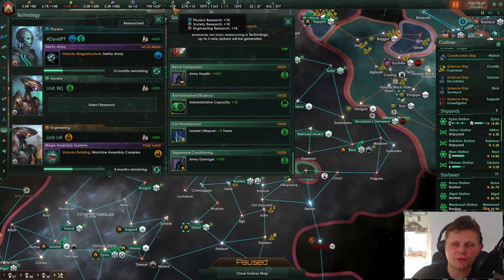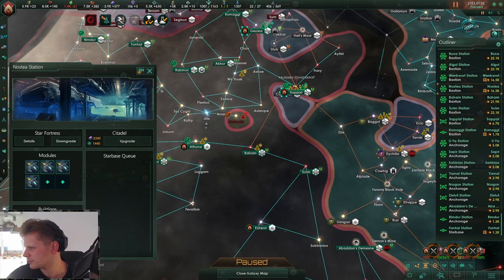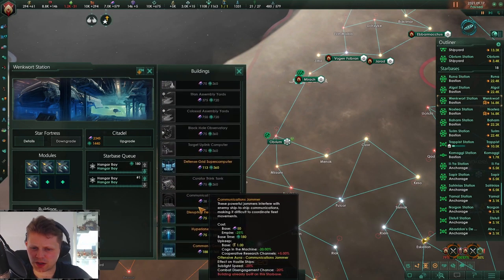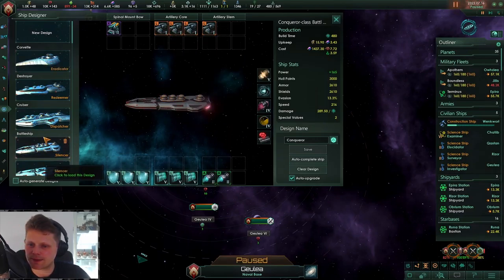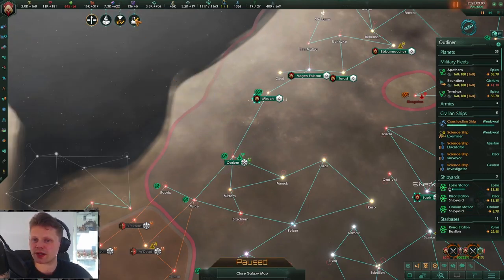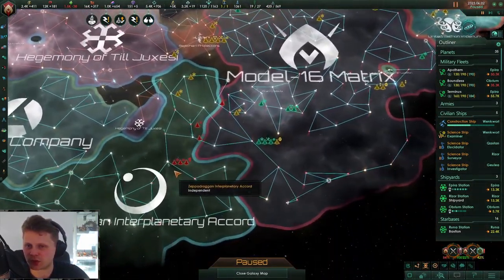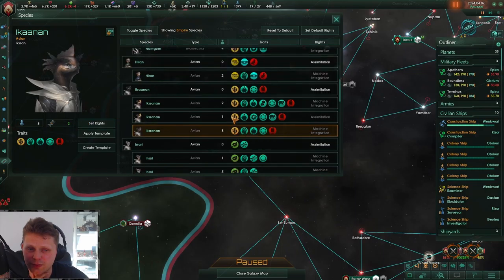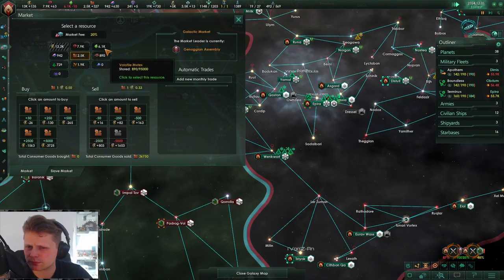Part 27 - Driven Assimilator - Shattered ringworld origin - Stellaris Federations v.2.7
We're playing on Grand Admiral as a Driven Assimilator with the Shattered Ringworld origin